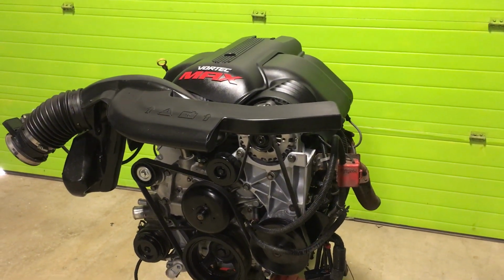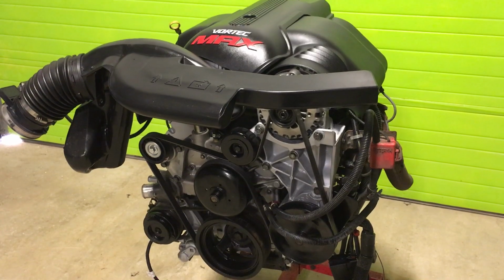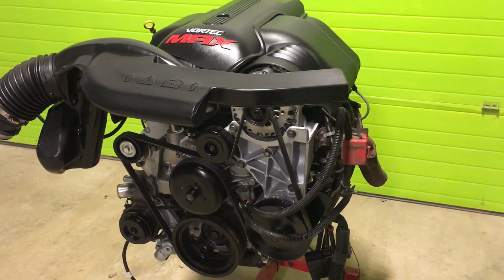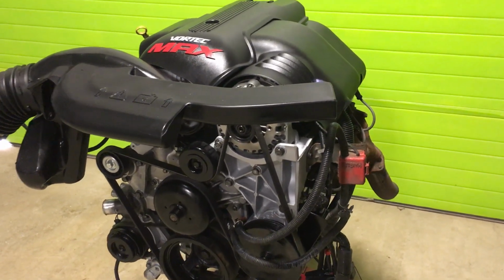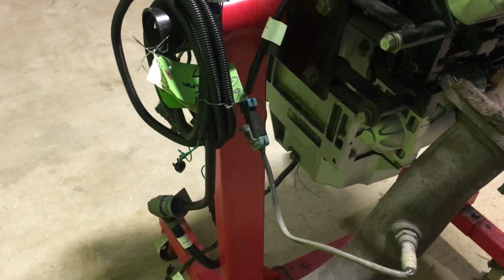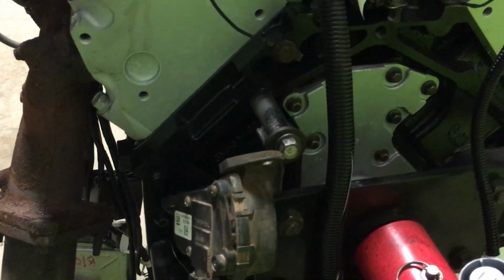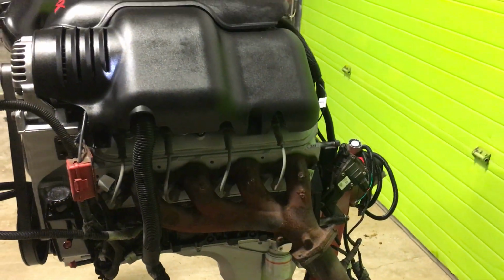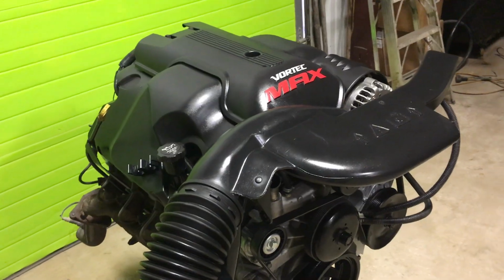REBUILT STAND ALONE LQ9 6.0 LS Chevy Engine Complete Stand Alone Engine Package Walk Around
Bog Brook Auto